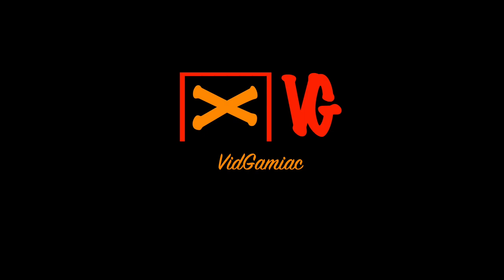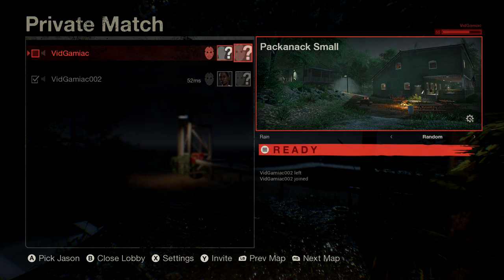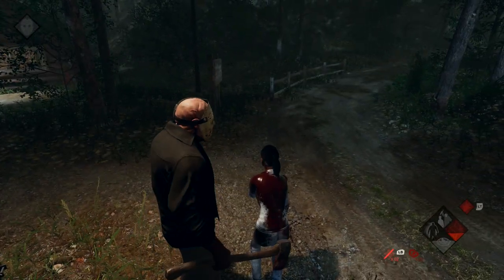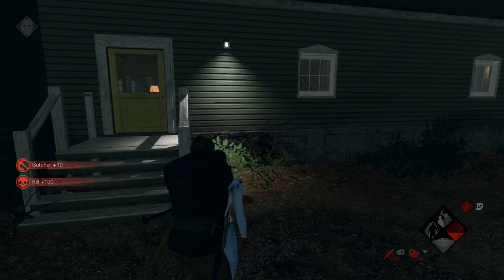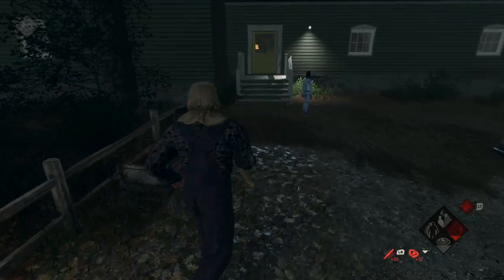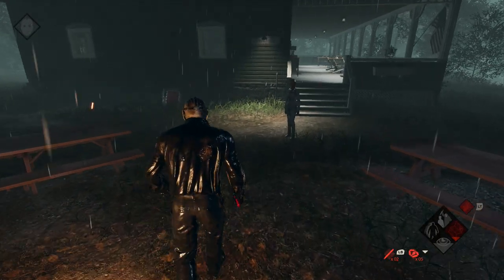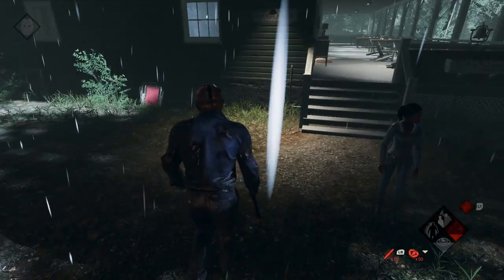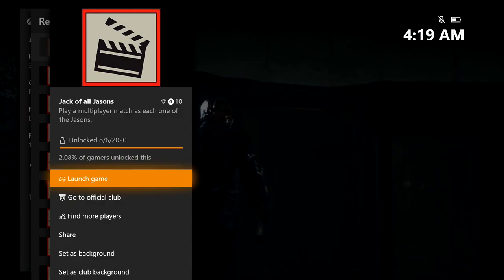Friday the 13th: The Game - Jack of all Jasons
Jack of all Jasons - Play a multiplayer match as each one of the Jasons.